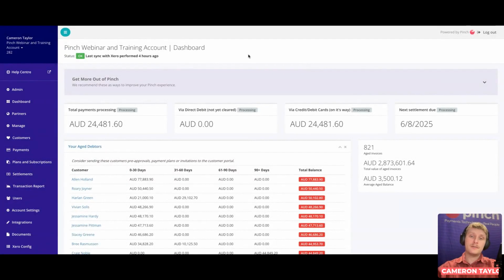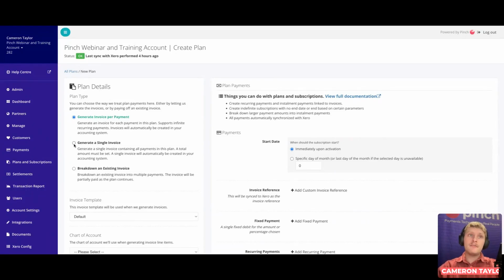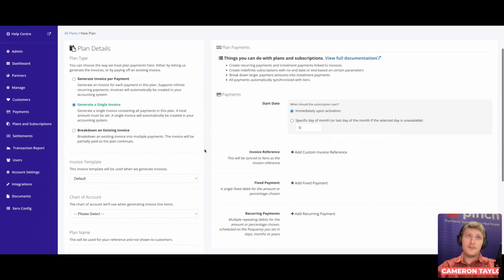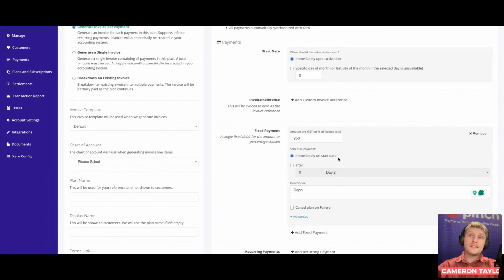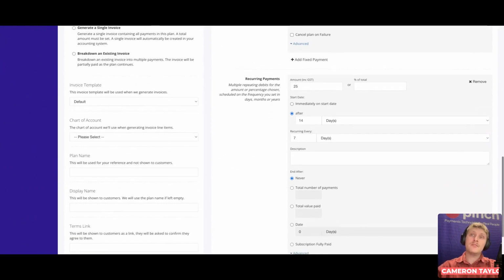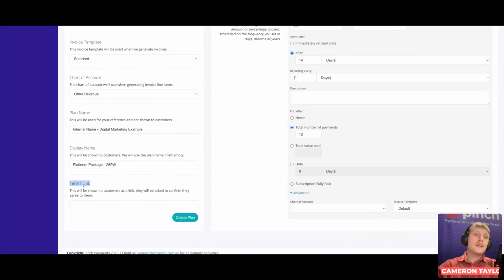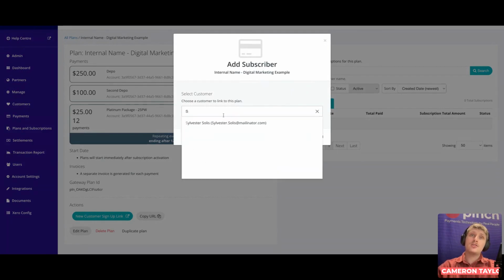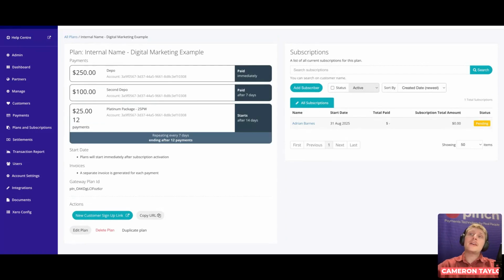How to Build and Manage Subscriptions in Pinch for Membership and Saas Businesses.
A detailed guide on how to use the PinchPayments Subscriptions feature to build and manage various types of subscriptions, including fixed deposits and recurring debits.